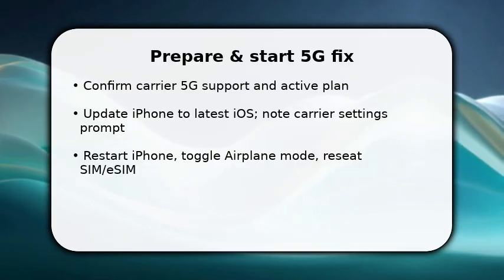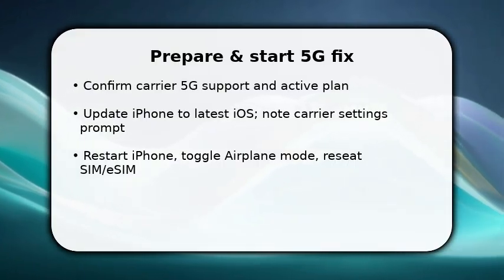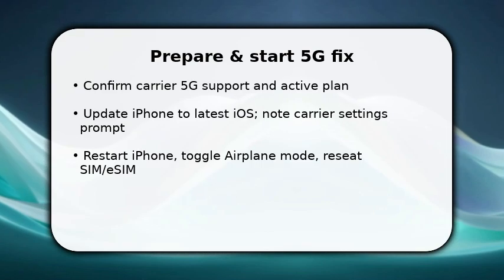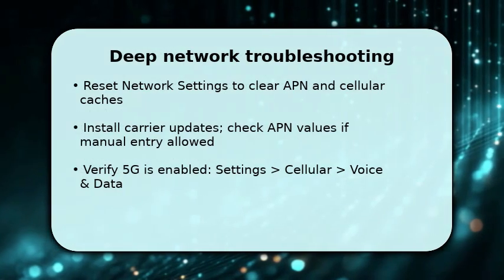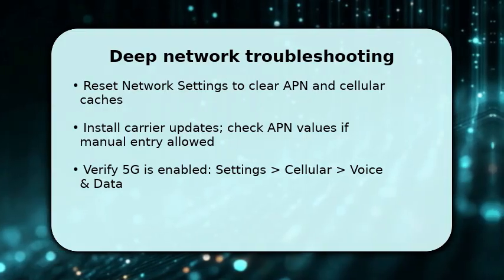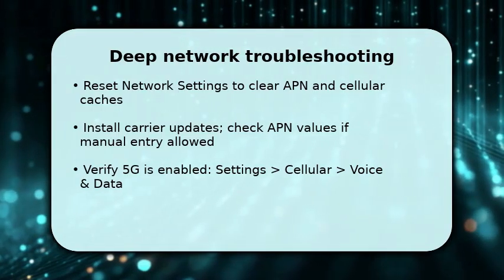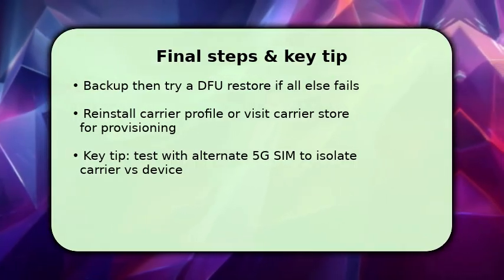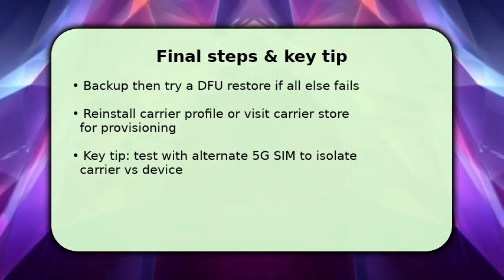How to Fix 5g Network in Iphone 12 (only Way)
Discover the ultimate guide to troubleshooting and fixing your iPhone 12' extraneous issues with its built-in 5G network. From resetting settings, checking signal strengths, updating software, adjusting antenna placement, or seeking professional help - this video covers all essential steps for a seamless connection.

iPhone 12, troubleshoot iPhone 12, 5G network on iPhone 12, fix iPhone 12 signal issues, improve iPhone 12 connectivity, reset settings for iPhone 12, antenna placement tips for iPhone 12, update software in iPhone 12, professional help with iPhone 12's network